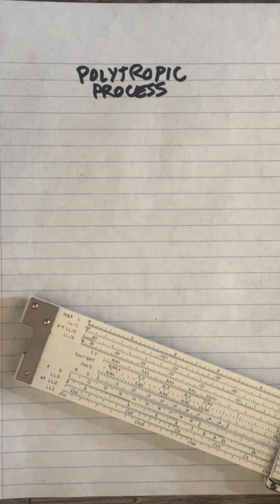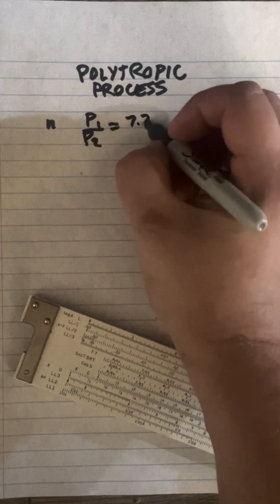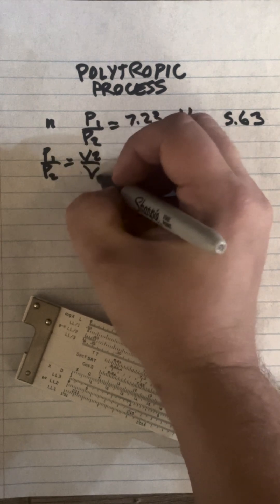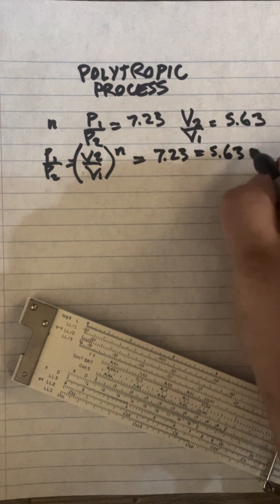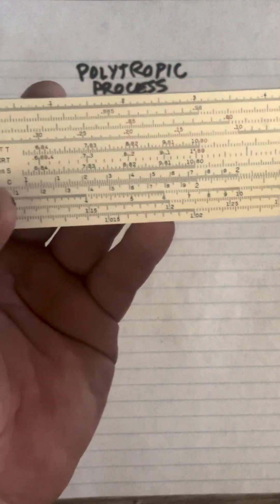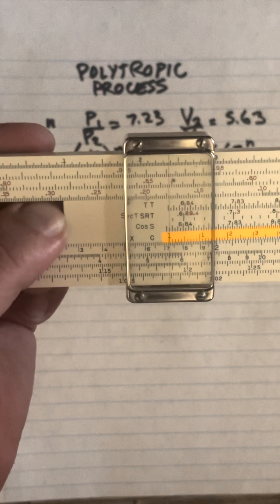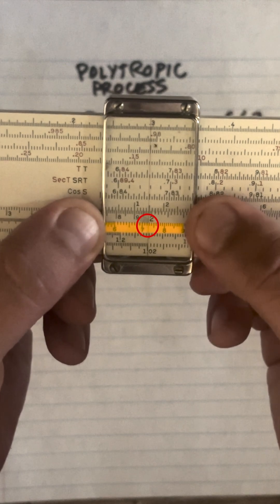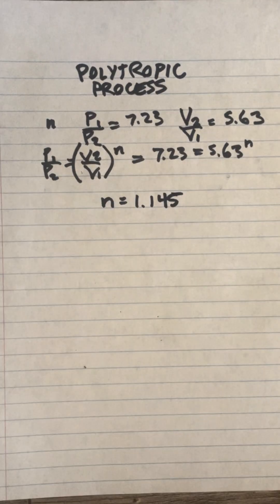Thermo Dynamics on Slide Rule: Part 3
Final video on thermo dynamics on the slide rule using polytropic process